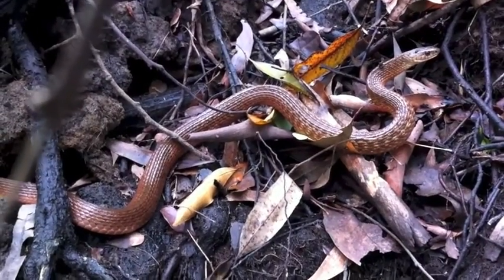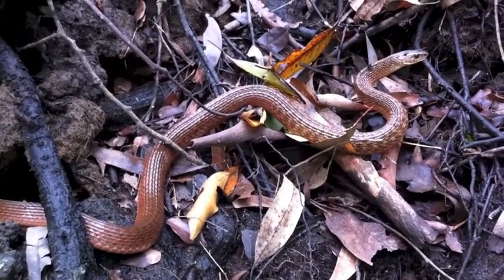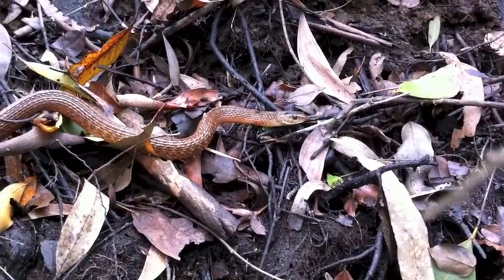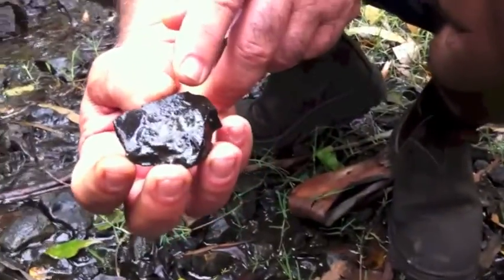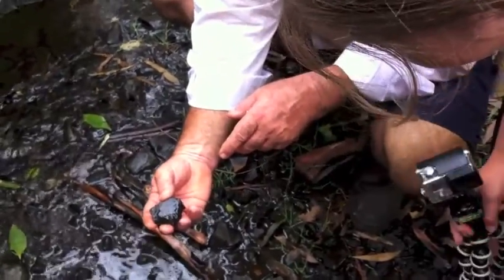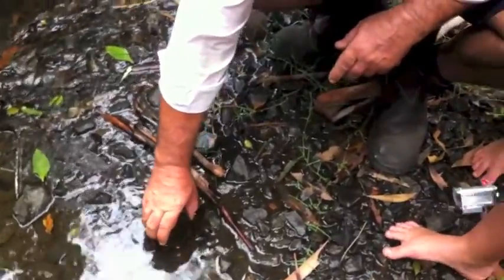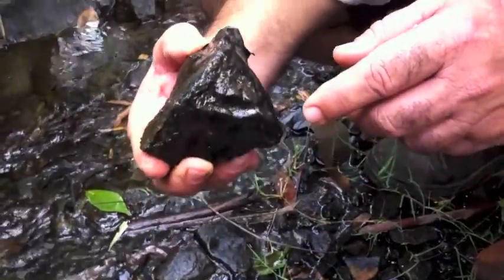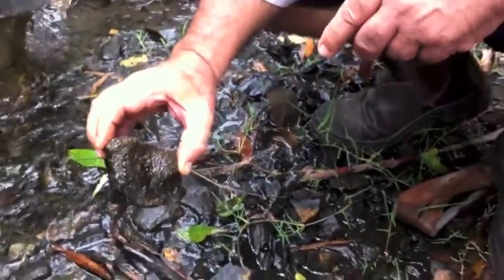Stockyard creek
Animal Geeks learn about stream ecology from Peter McAdam .  A keel back snake swims past them.